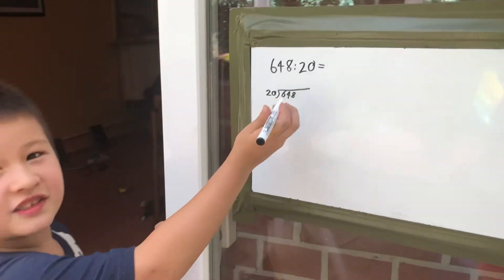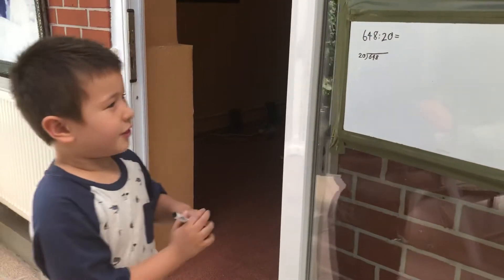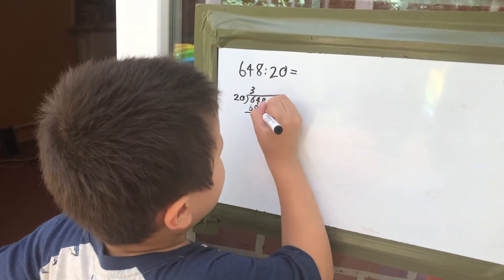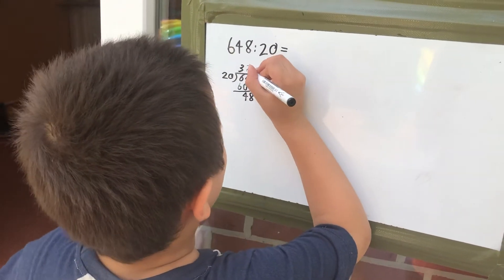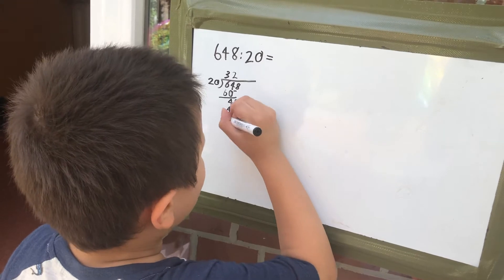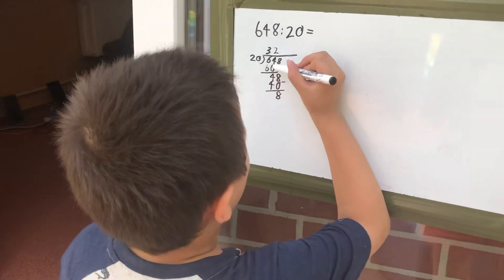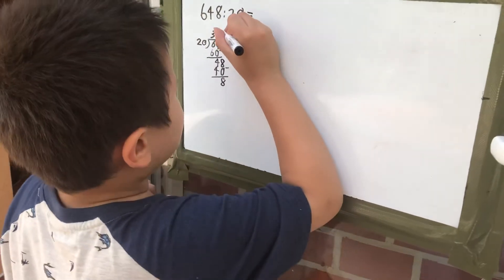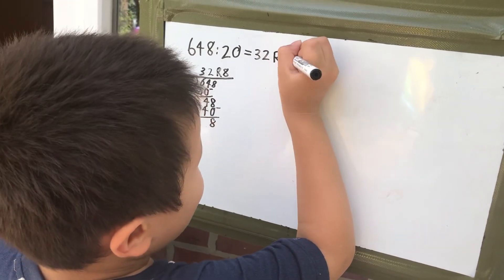6 years old Friedrich with multi digit division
Friedrich with multi digit division - 4th Grade Math